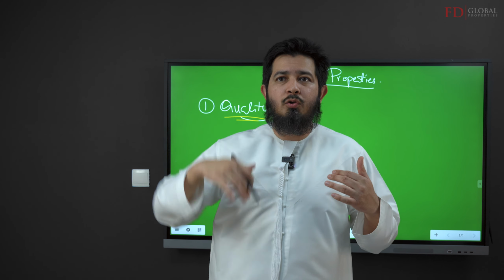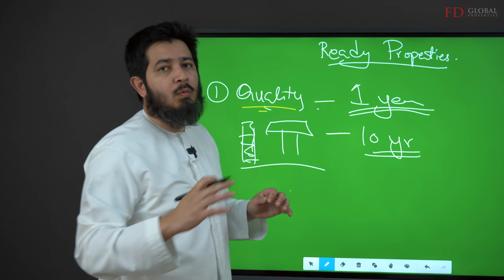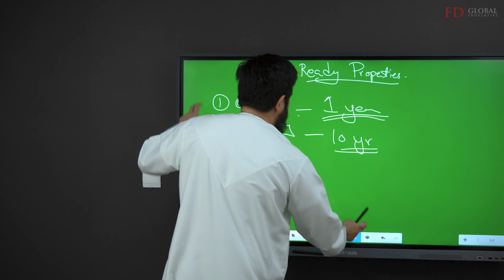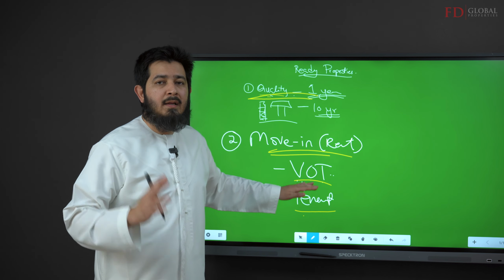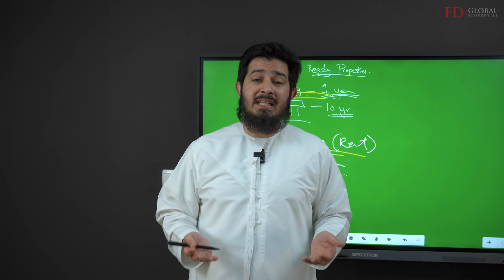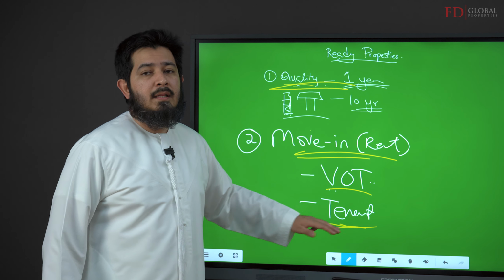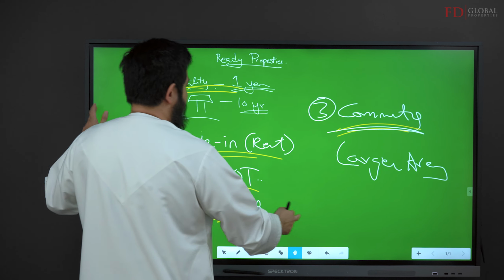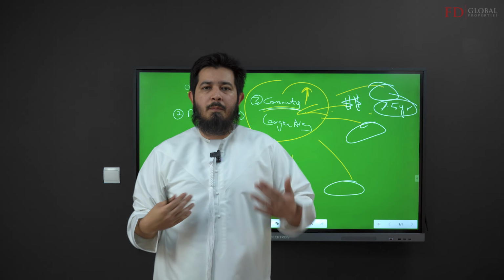Top Tips for Investing in Ready Properties in Dubai: Expert Strategies and Advice